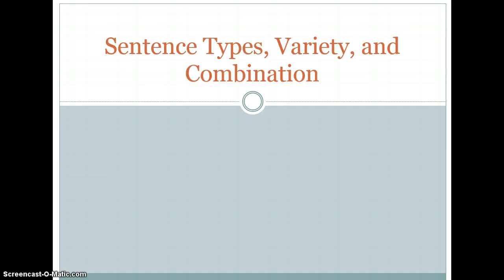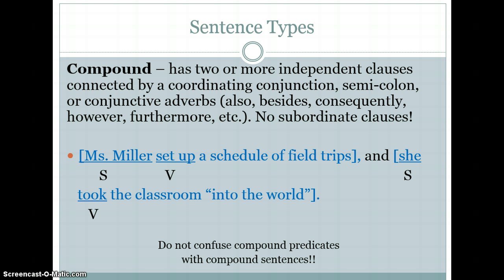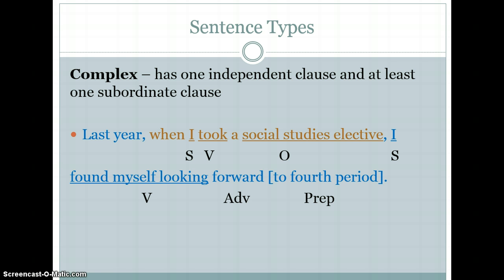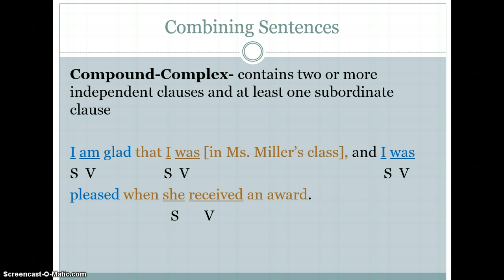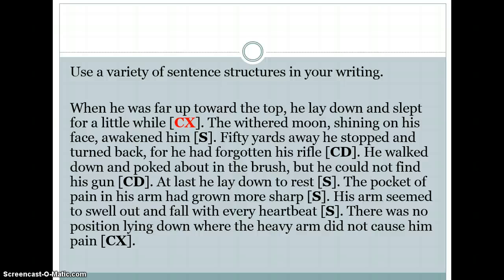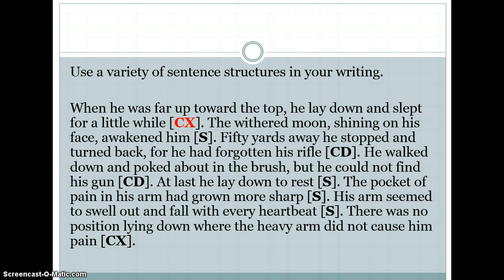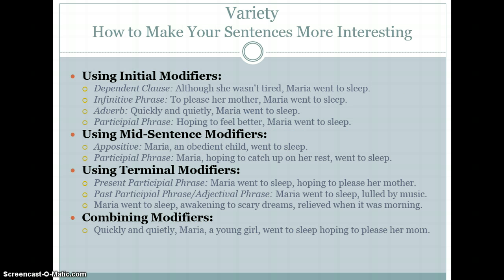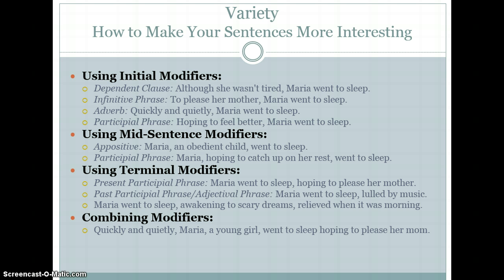3. Sentence Types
Sentence Types